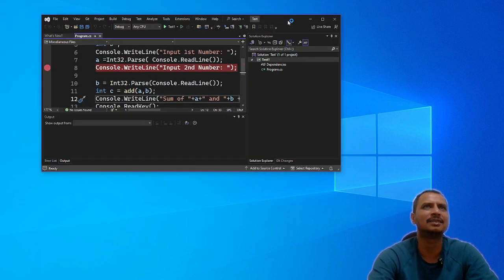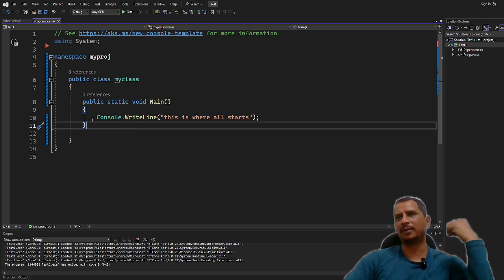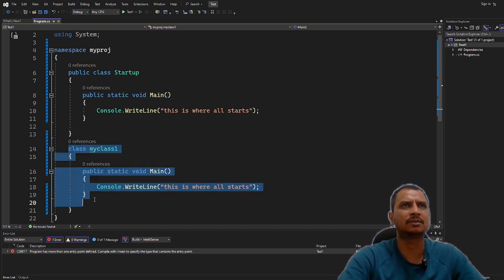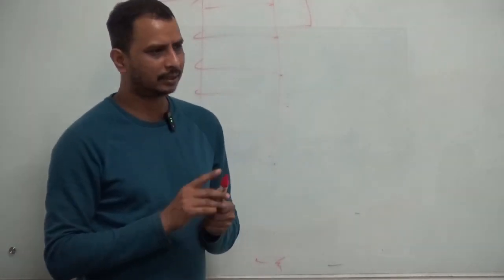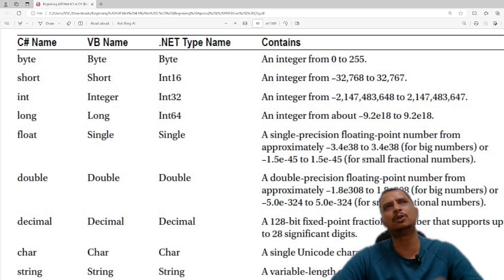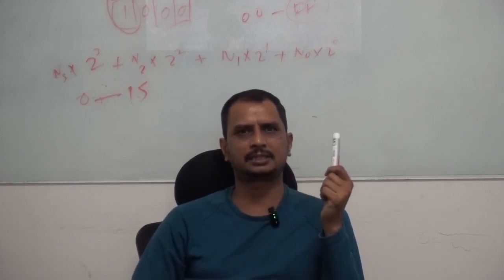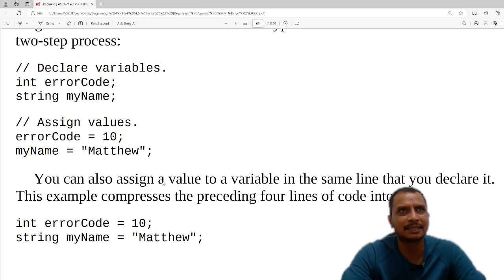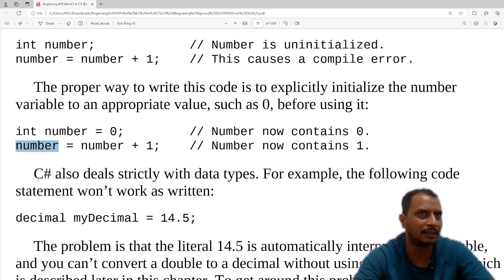Basics of C Sharp(C#) Programming Language - 1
This lecture covers basics of c# datatype value type and reference type with example